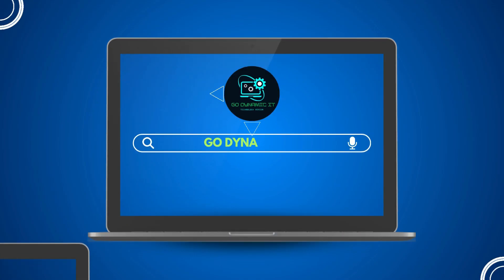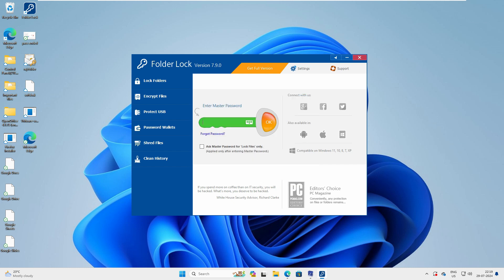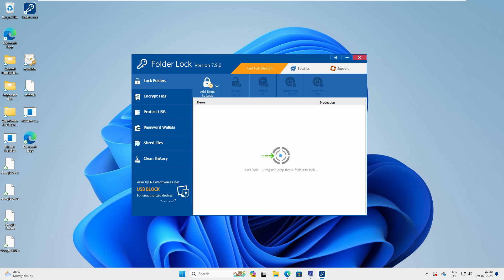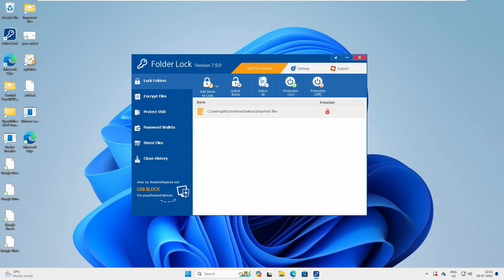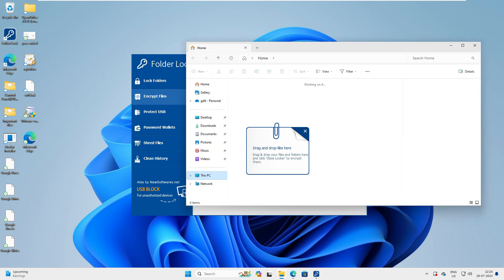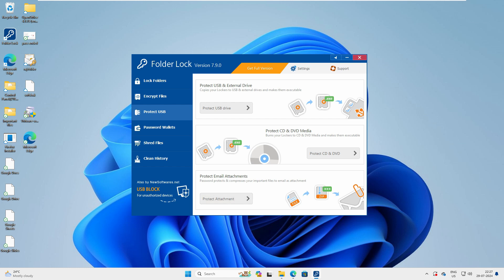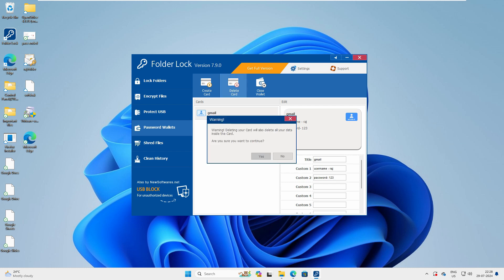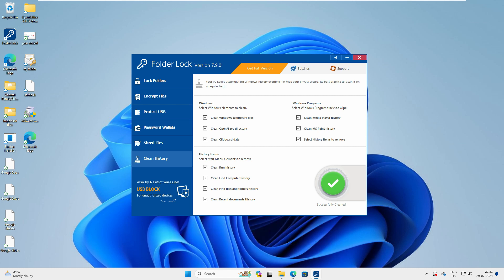How To Lock Folder in windows 11 | Password Protect A Folder In Windows 10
Are you using a shared computer at your office and have some personal data which you don’t want to share with anyone?  then this video is for you. I'll show you how to secure your folders easily,
with the help of software called folder lock. folder lock help you to lock, hide, and encrypt files and folders on your computer.

Your Queries-
folder lock
windows 10
windows 11
password lock folder
how to lock folder in windows 11
how to lock folders in windows 11
how to password protect a folder in laptop
how to password protect a folder in windows 11
how to password protect a folder in windows 11 home